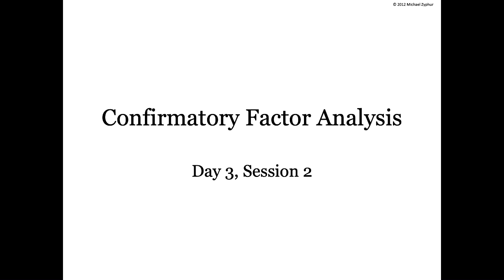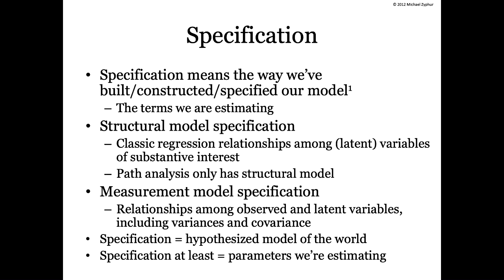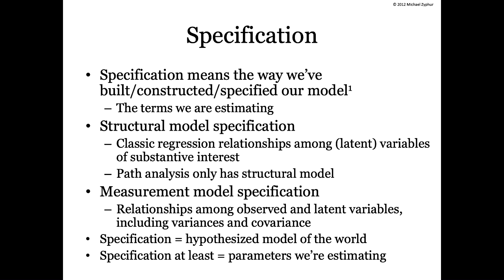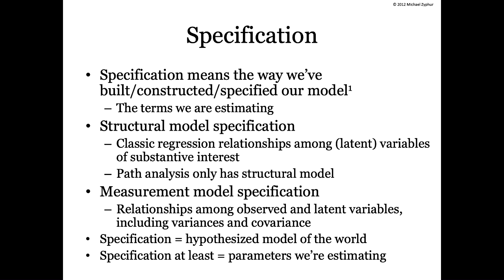Mplus Workshop (Day 3/5, Session 2/4): Confirmatory Factor Analysis (CFA)